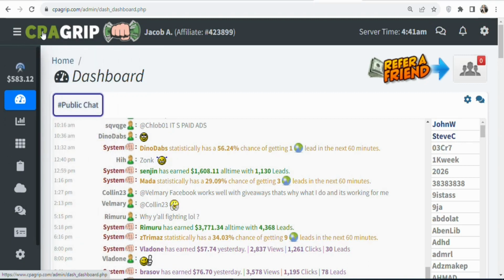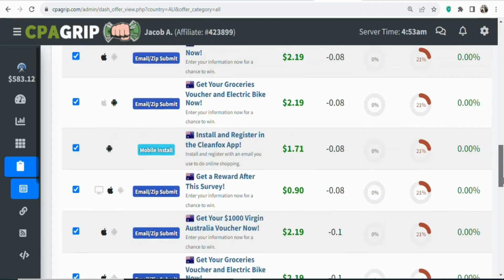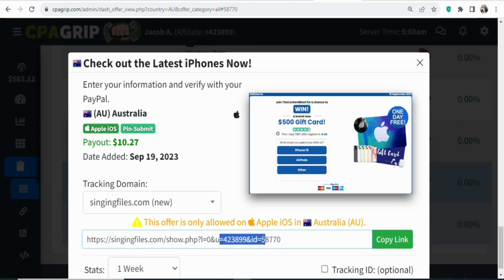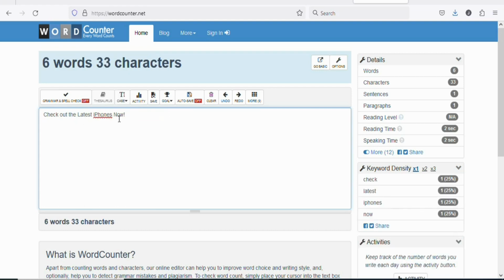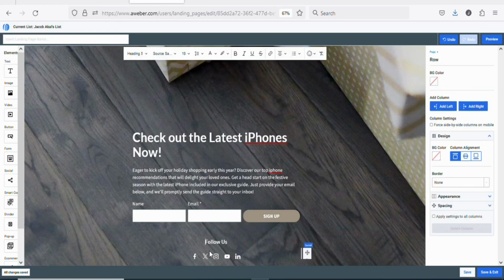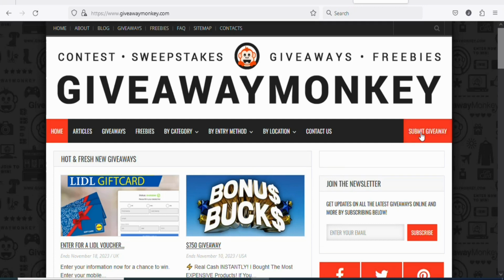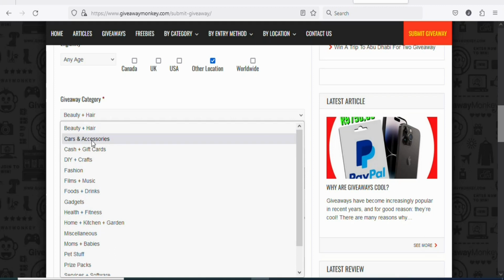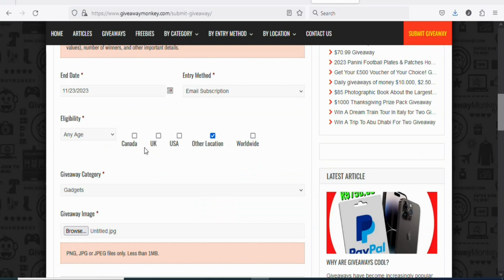*LIVE PROOF!*How To Earn $583+ PER DAY & Get Paid INSTANTLY! |Make Money Online 2023 | CPA Marketing